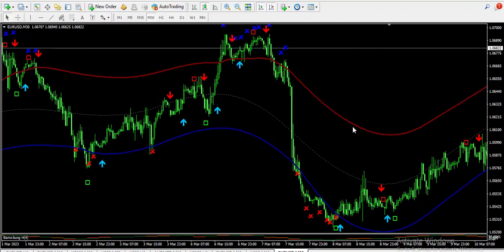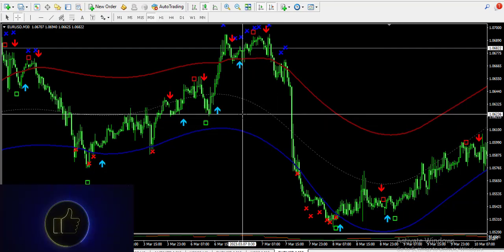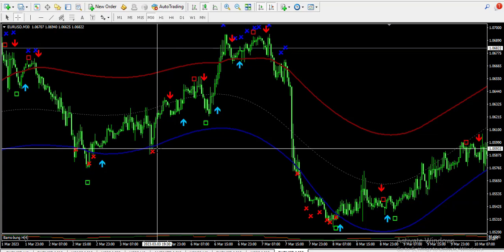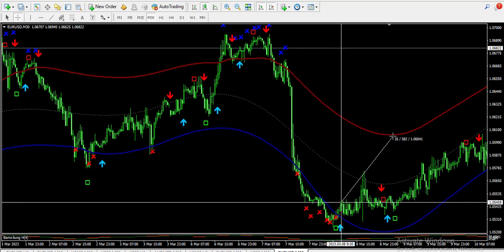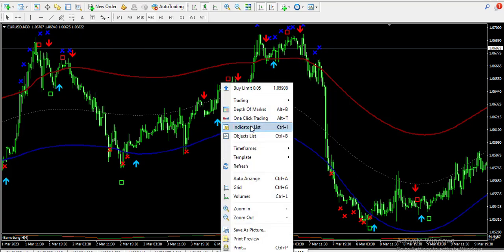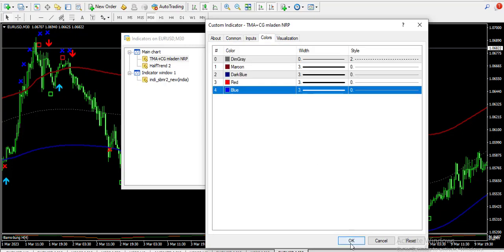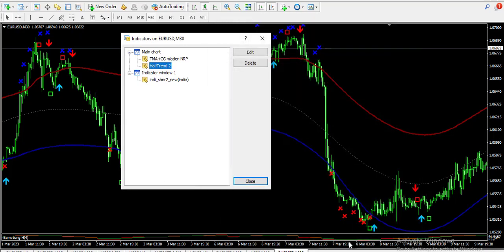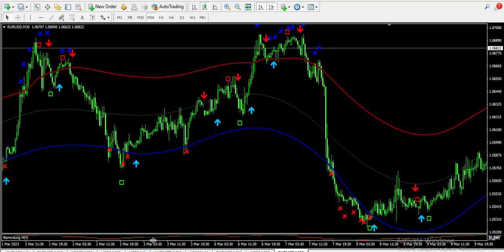FOREX META TRADER 4: How to trade profitably with this powerful METATRADER 4 FX Strategy.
best brokers to use for metatrader 4